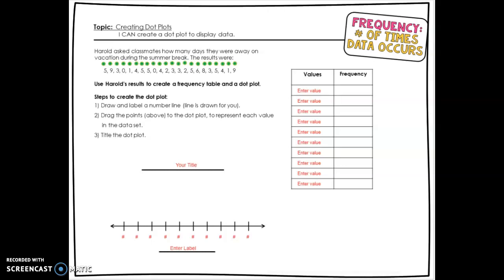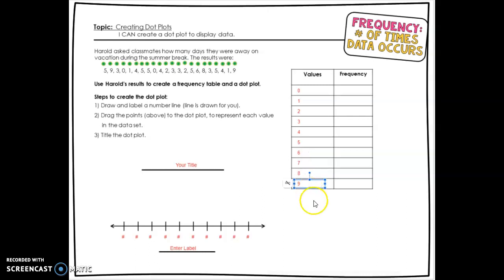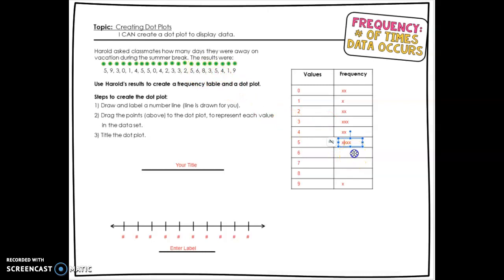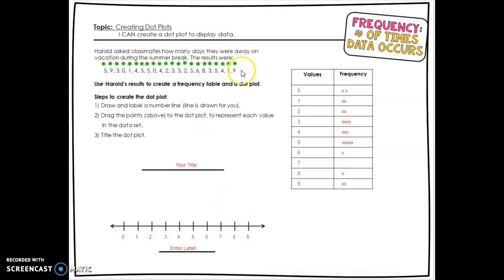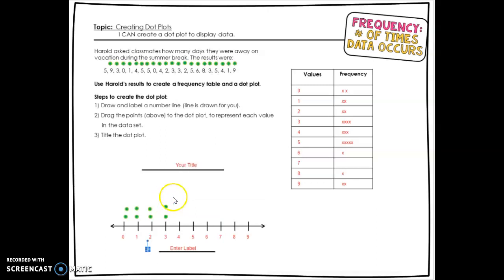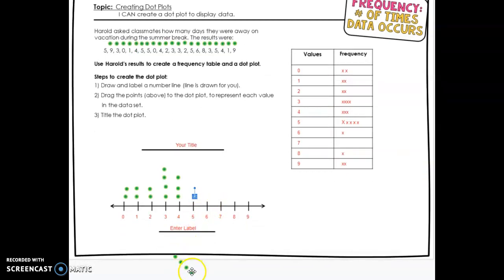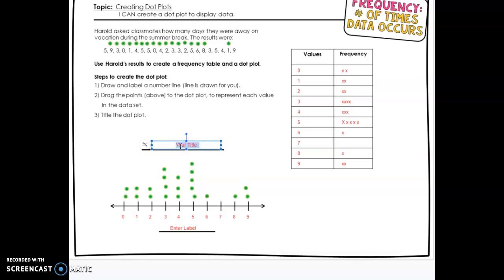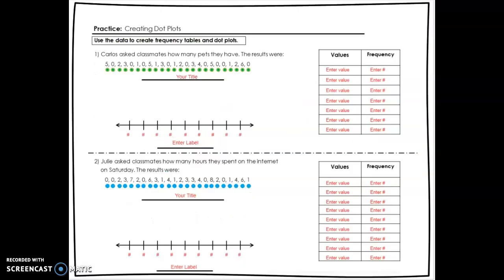Lesson 5 - Creating Dotplots